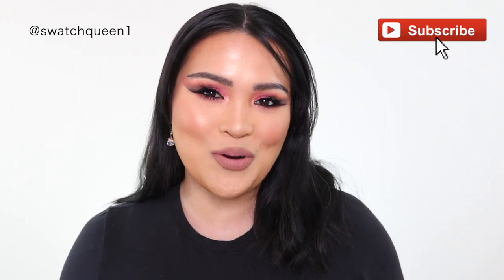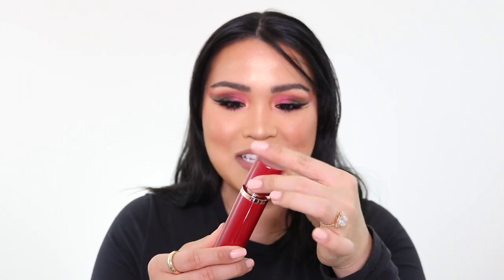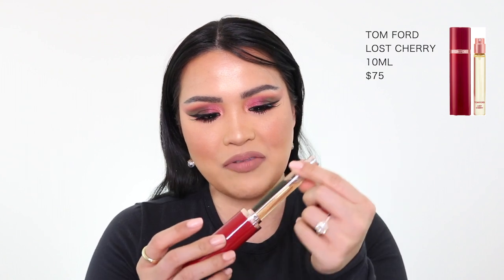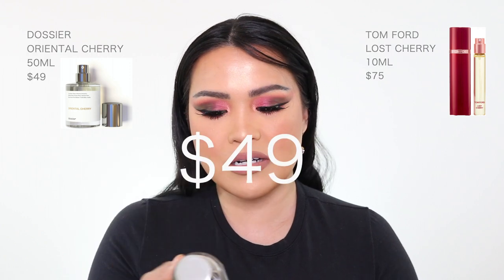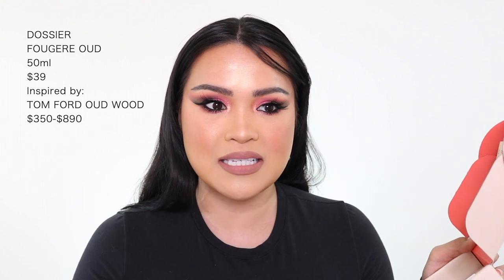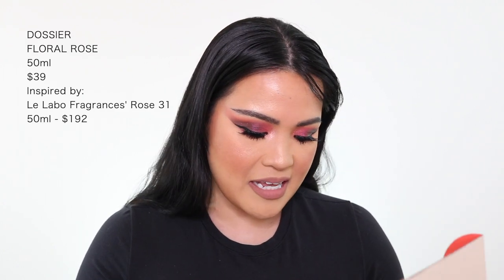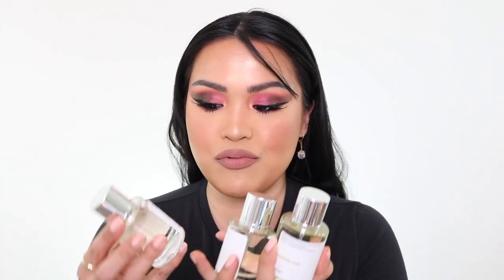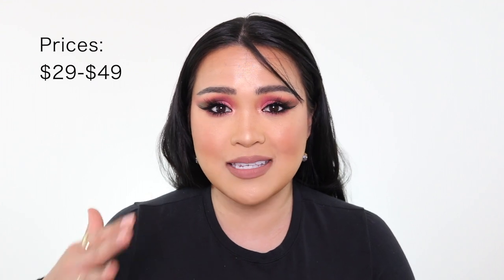DOSSIER Oriental Cherry VS. TOM FORD Lost Cherry | Is it a DUPE??? | My Top 3 Dossier Fragrances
TOP 3 Picks:
Dossier Oriental Cherry - Tom Ford Lost Cherry
Dossier Floral Rose - Tom Ford Oud Wood
Dossier Fougere Oud - Le Labo Fragrances' Rose 31
STUART WEITZMAN $50 OFF First Order
$10 OFF Afterpay First Time
If you can't afford Tom Ford Fragrances but you love them so much I have something for you! DOSSIER! Check them out! I love Lost Cherry from Tom Ford but I could not find any reason to purchase a $350 50ml perfume. It was just too much. I am so glad that I found this company that will satisfy my nose cravings! Haha! I love Lost Cherry and it gives me a very special feeling every time I spray it! Dossier Oriental Cherry is a spot on DUPE! for the price of $49. Affordable and reasonable! Fair and just!

Tip: Layer your favorite fragrances to create a new fragrance!

How can you help Micro Youtuber and make dreams come true?
1. Like this video!

xoxo,
SwatchQueen

LET’S TALK